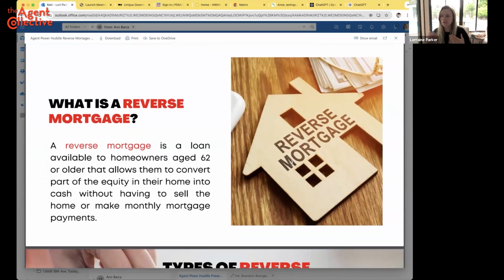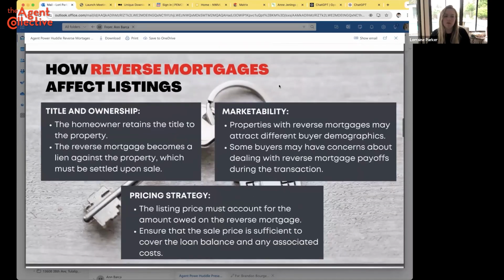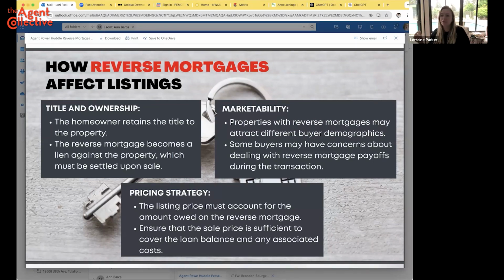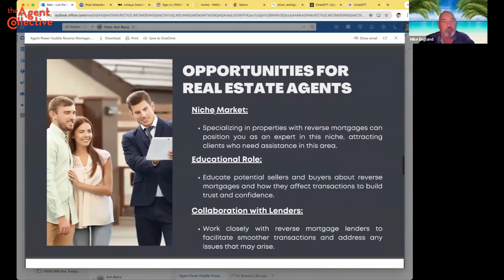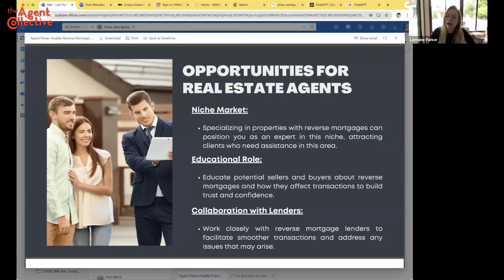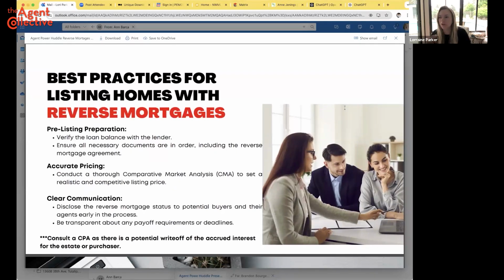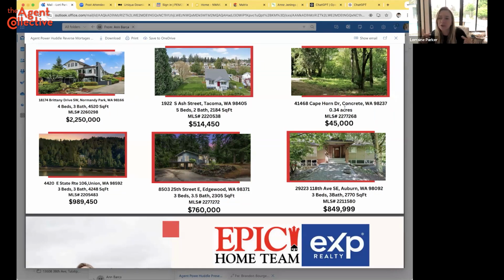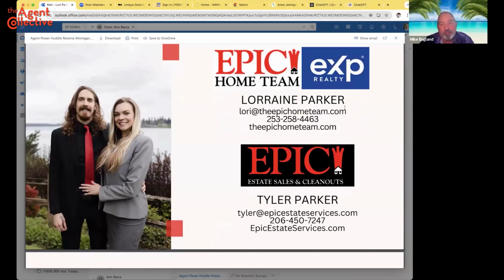Reverse Mortgages: How They Affect Listings l Lori Parker l Agent Power Huddle